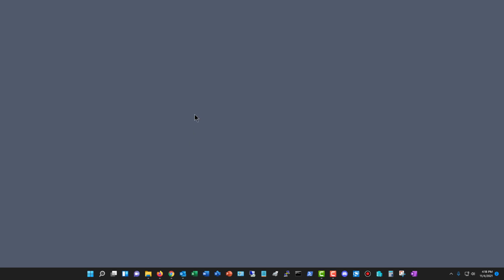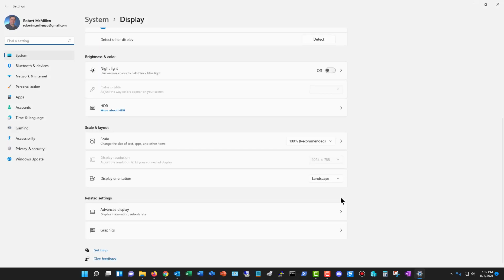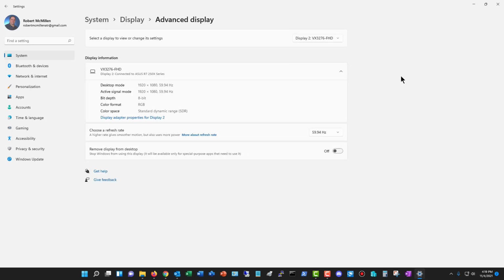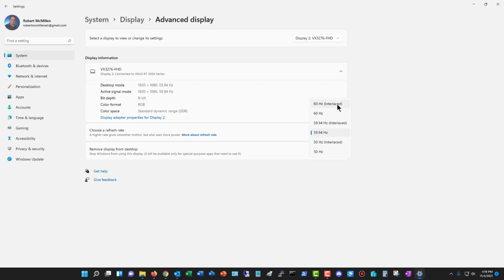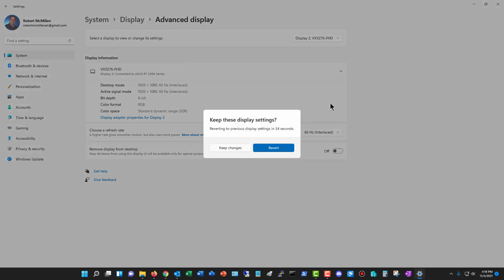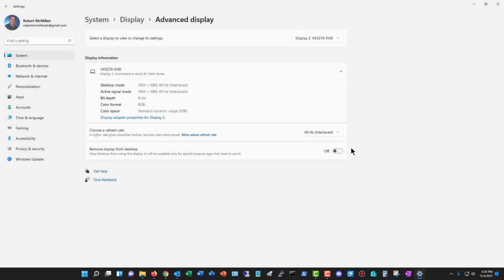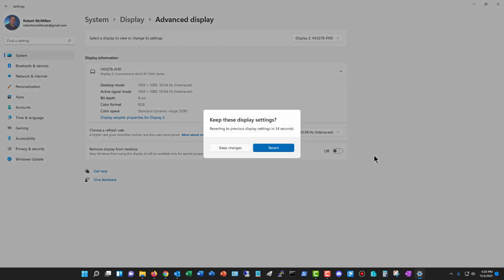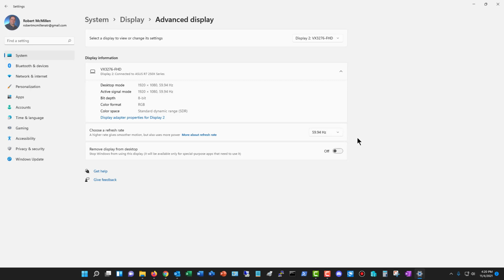Windows 11 How to change your graphics refresh rate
Professor Robert McMillen shows you how to change your graphics refresh rate in Windows 11. The optimal refresh rate will give you the best graphics experience.